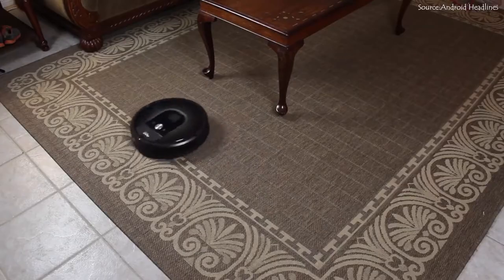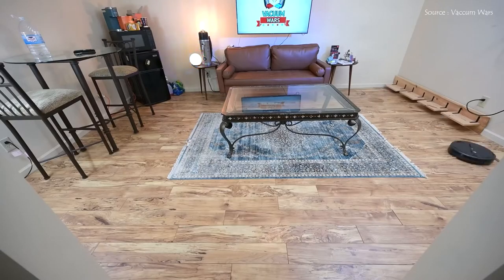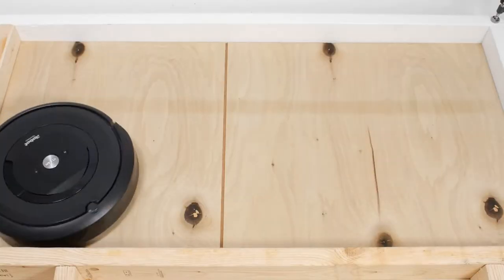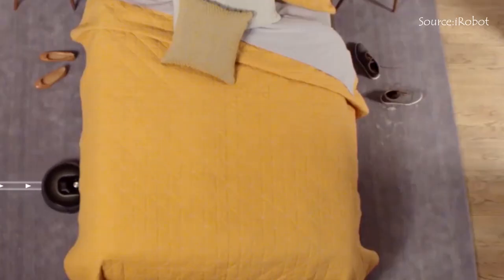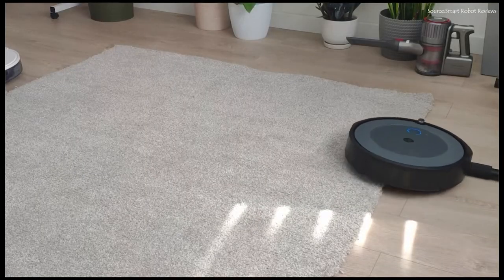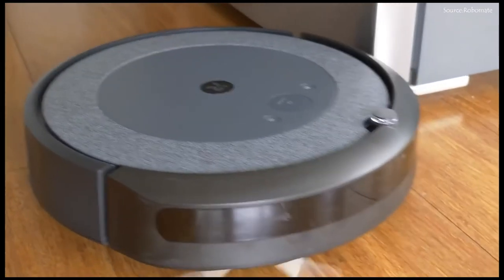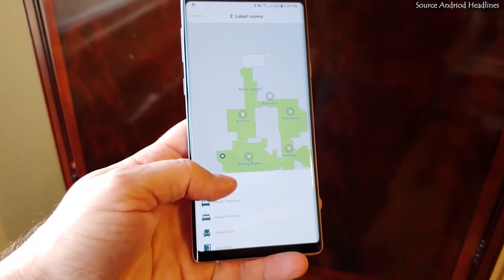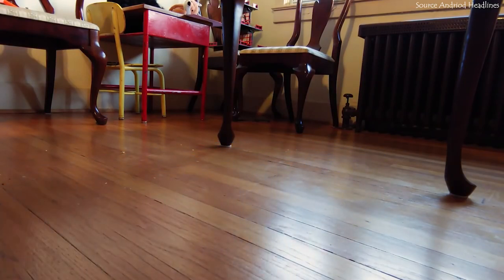iRobot Roomba Automatic Vacuum Buyers Guide for 2022 | Which One Should You Buy?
Product Links: 👇

#1 👉 Roomba i7+
#2 👉 Roomba i3 EVO
#3 👉 Roomba 694
#4 👉 Roomba E5

#1 👉 Roomba i7+
#3 👉 Roomba 694
#4 👉 Roomba E5

Reviews Before You Buy is a participant in the Amazon Services LLC Associates Program, an affiliate advertising program designed to provide a means for sites to earn advertising fees by advertising and linking to Amazon.com.

iRobot Roomba Buyers Guide for 2022 | Which One Should You Buy?